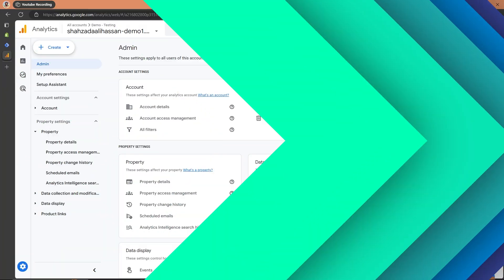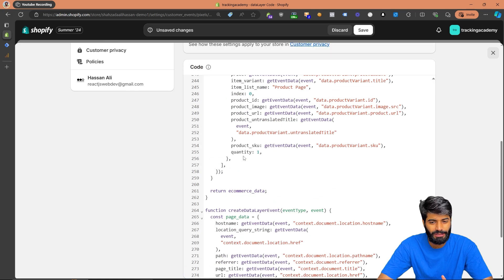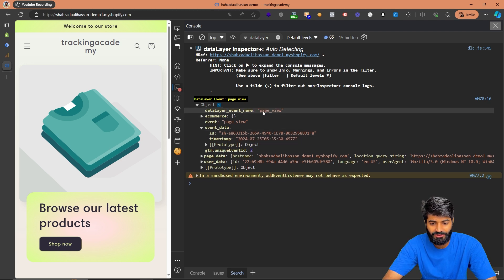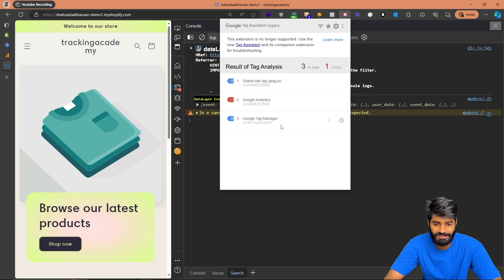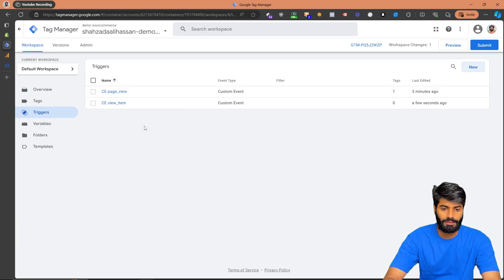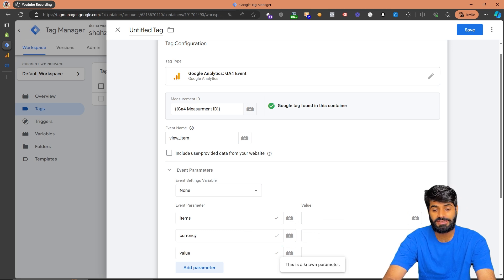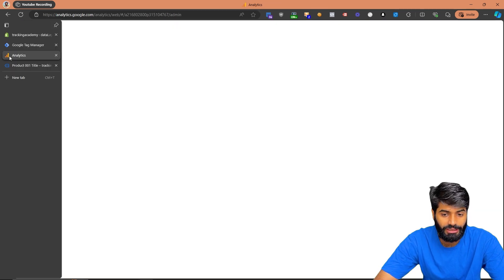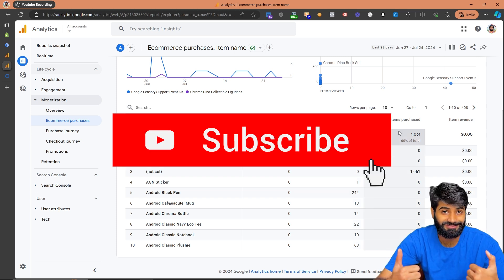[Customer Pixel] Ga4 View Item Event for Shopify using Google Tag Manager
Learn how to configure the View Item event on Google Analytics 4 using the new custom pixel option on your Shopify store. This step-by-step tutorial will guide you through using Google Tag Manager to set up and verify the data layer for tracking item views. Ensure you have the necessary access to Shopify, GTM, and GA4 before starting. Watch till the end for a complete walkthrough!

Chapters:
0:00 Introduction
0:10 Required Access for Shopify, GTM, and GA4
0:31 Configuring Data Layer for View Item Event
0:55 Adding Custom Pixel in Shopify
1:35 Adjusting Google Tag Manager Container Script
2:22 Adding Google Analytics 4 Configuration Tag
3:15 Verifying Tags and Events
5:00 Creating View Item Event Trigger and Variables
6:00 Setting Up Custom Event Tags
8:00 Publishing and Testing the Configuration
9:15 Verifying Events in Google Analytics 4
10:30 Reviewing E-commerce Reports